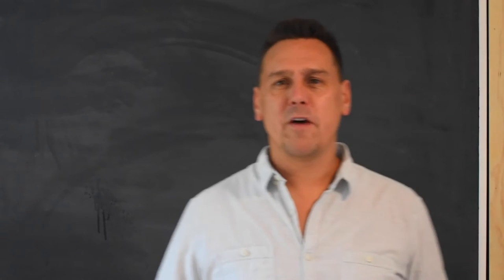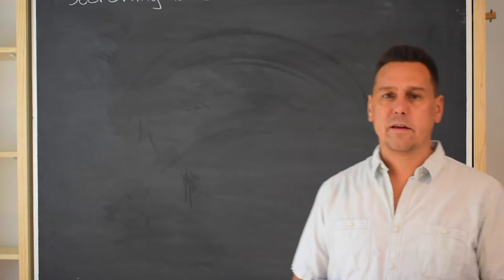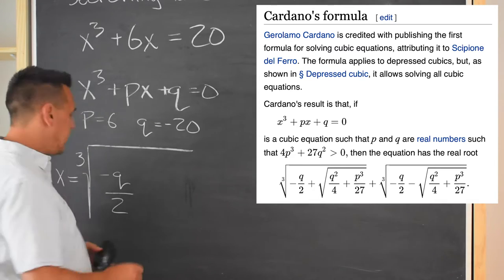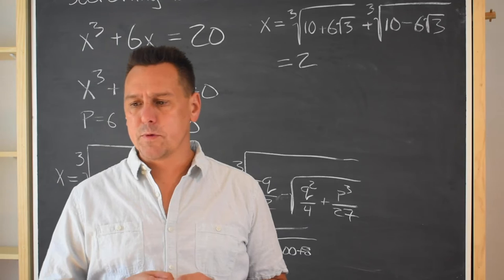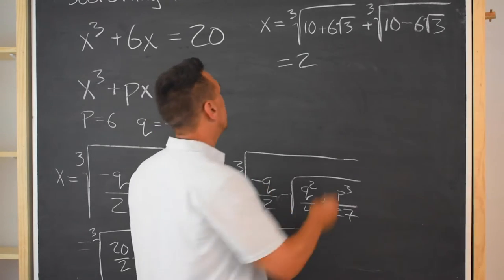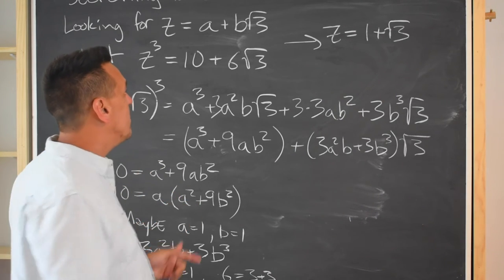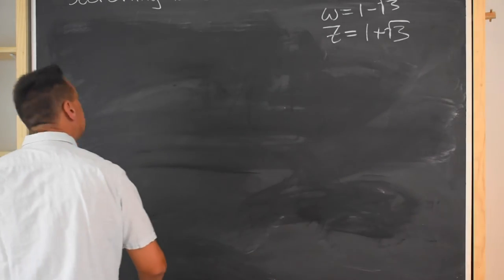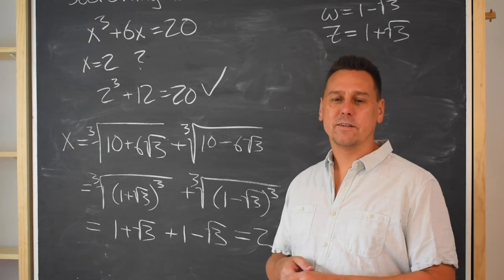Anatomy of Algebra 03-02 Cubic Plug 'n' Chug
So let's say you have a (depressed) cubic and that it doesn't factor. How can you find a solution? There's something called Cardano's formula which dates back to the 1500's, though back then there weren't formulas of symbols. But you get the idea.

Unlike the quadratic formula, plugging into Cardano's formula is no mean feat, especially if you feel suspicious that a long string of tricky-looking algebra ends up encoding the unassuming number 2.

In this video I show how to use Cardano's formula to solve a specific cubic and then show how a bit of guesswork followed by some more algebra gives us a good reason to think x=2 is the solution that comes out the other end, at least better than most of the books where I've read about this cubic.